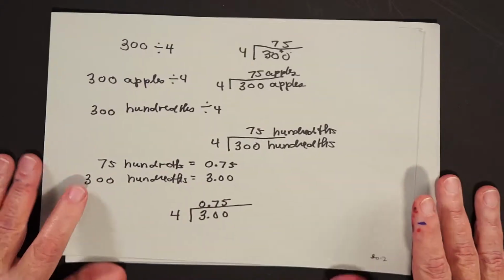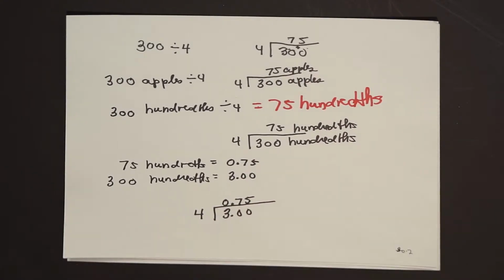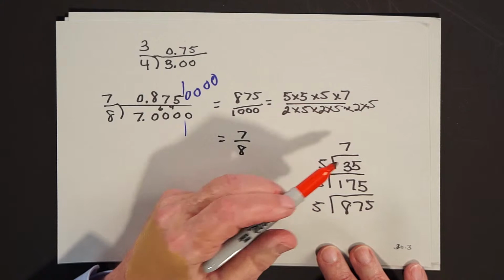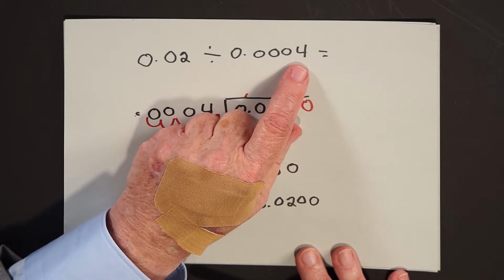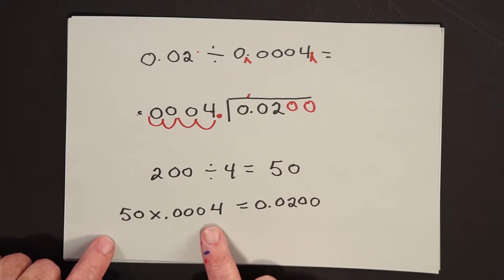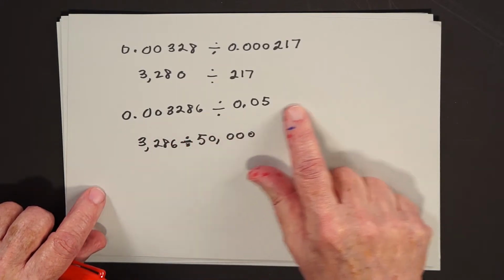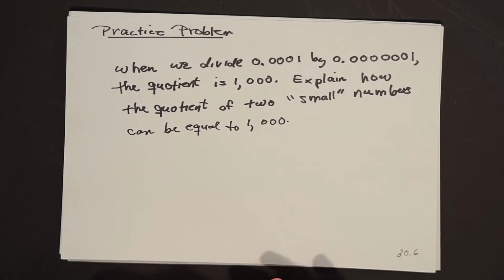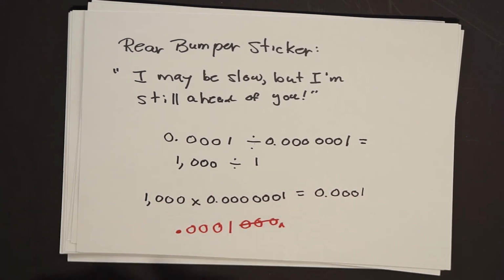Dividing Decimals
The theme of our prior lessons on decimal numbers is "keeping track of the decimal point". The same is true for dividing decimals. Herb first explains to divide a decimal number when the divisor is a positive whole number. Then we learn how to divide when the divisor is a decimal.